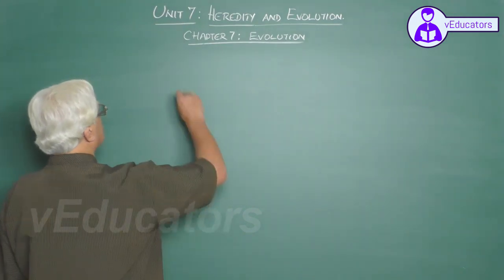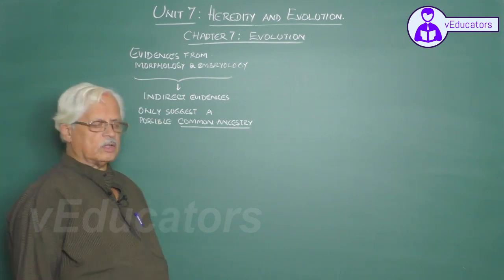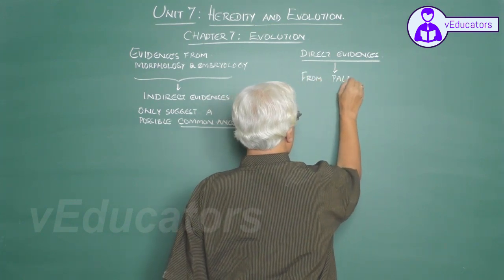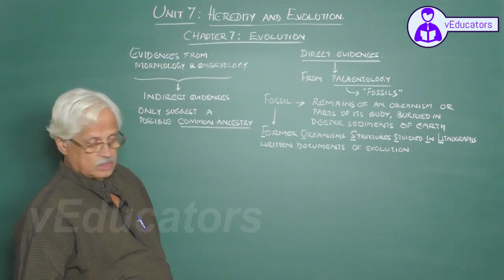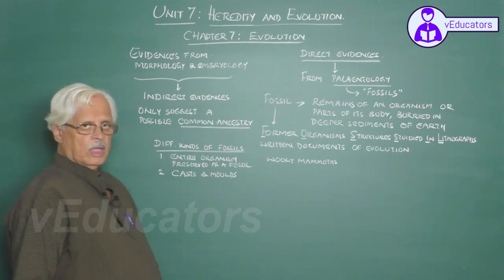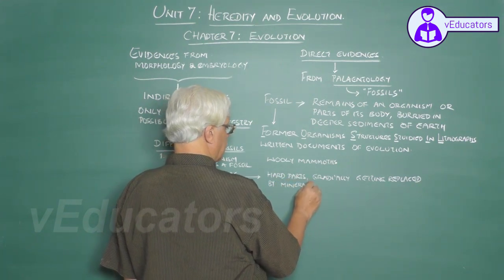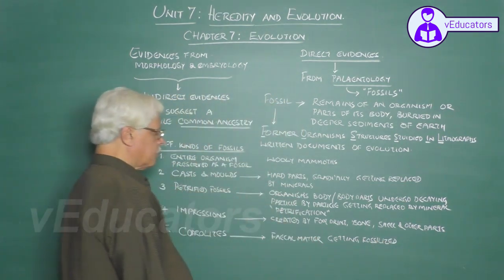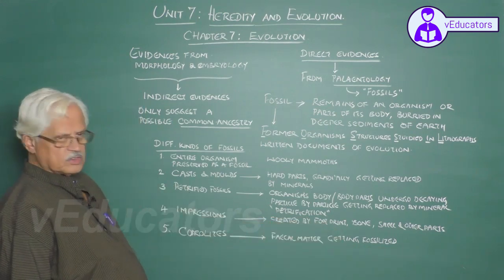_Heredity and Evolution_7.2 Evidences for Evolution